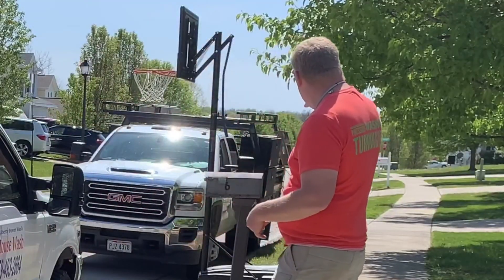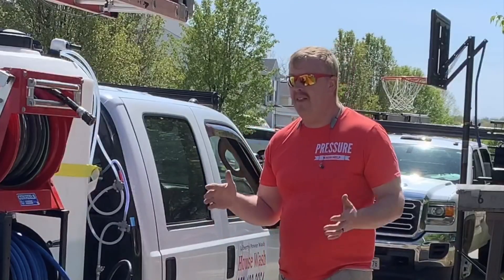Pressure Washing Truck vs Pressure Washing Trailer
Is it better to have a pressure washing truck or a pressure washing trailer. Here are the good and bad of both.

Looking to start or grow a Christmas Lights business this year?

▶️ Here Are All The Parts You Need To Build  A Soft Wash Roof Pump